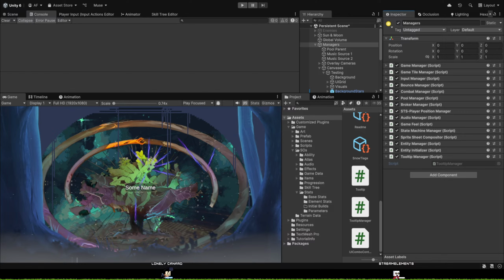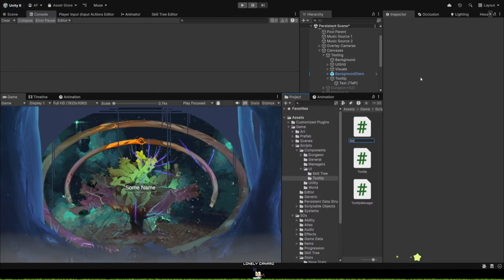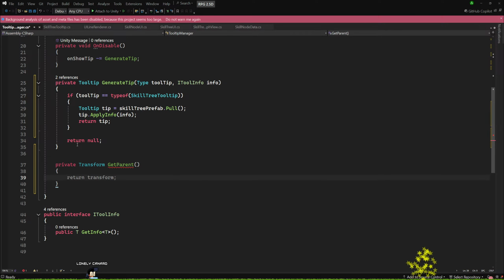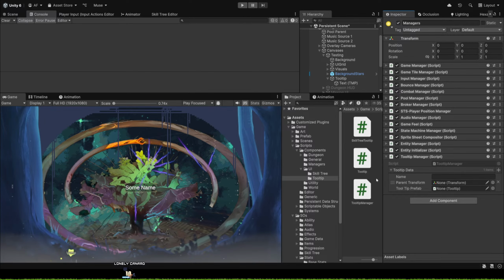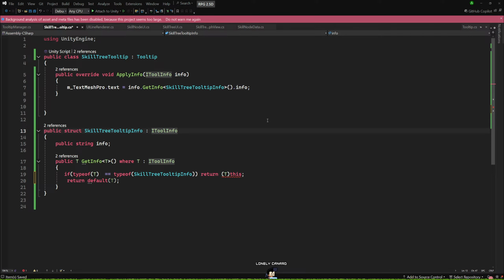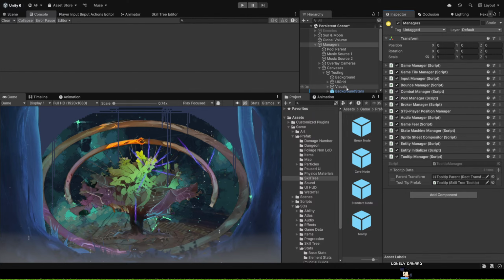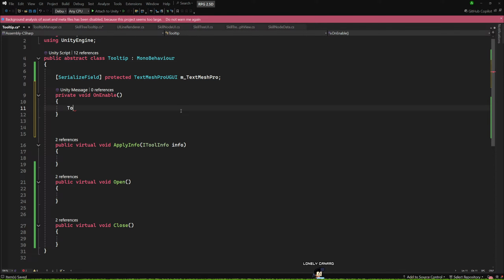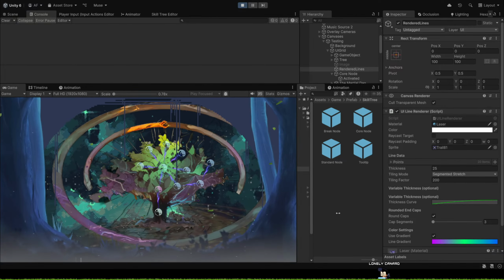2.5D ARPG - Tooltip Manager?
🌟 Join me on an adventure in game development! 🌟 Watch as I dive into Unity, to prototype an innovative 2.5D game! 🧩 Let's explore the world of coding, creativity, and problem-solving together. Tune in and get a sneak peek behind the scenes of game creation! 🎮✨